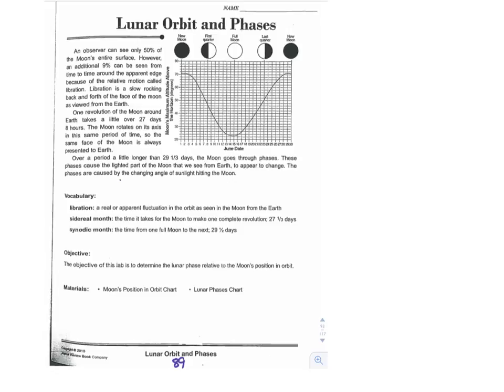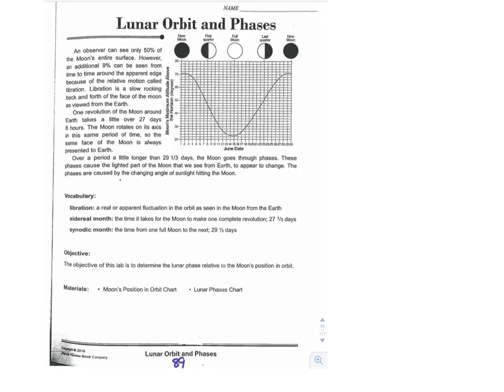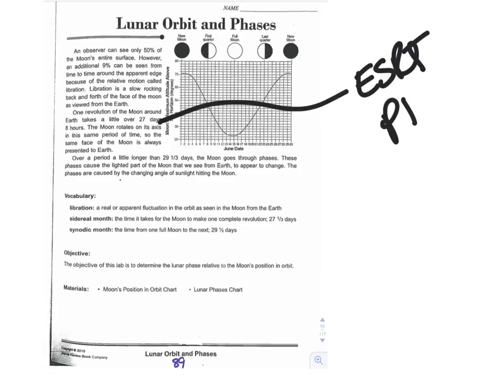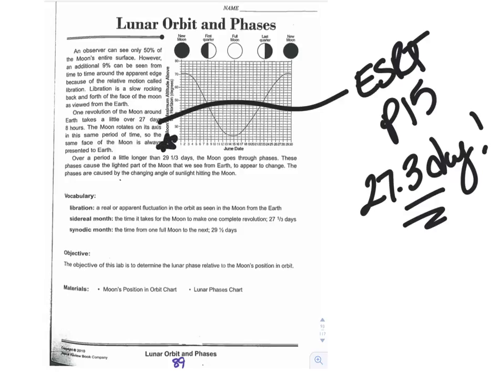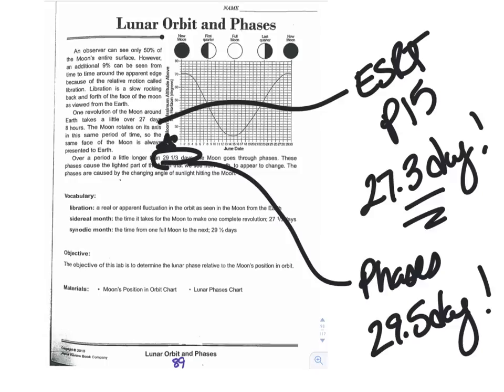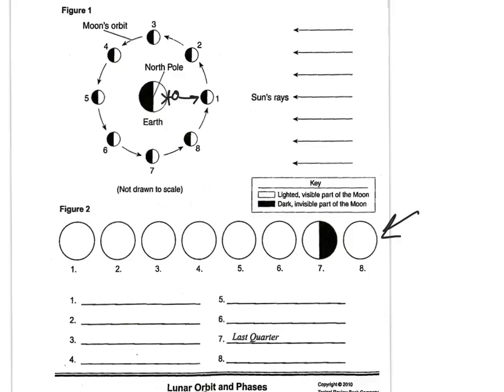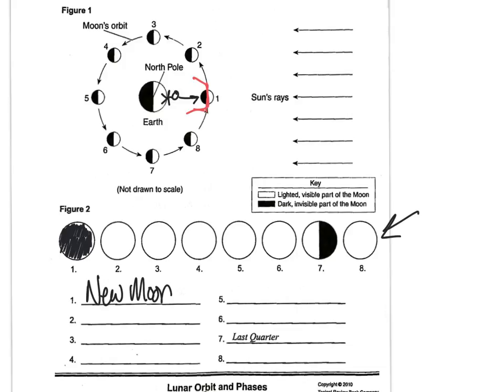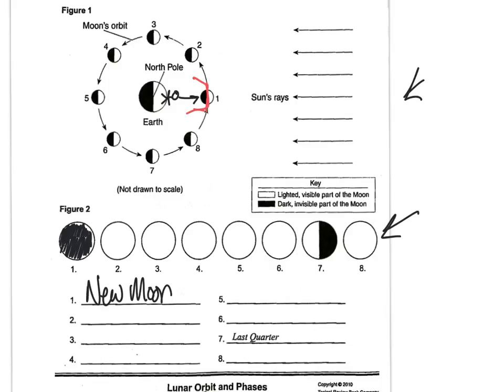Moon Phases Lab